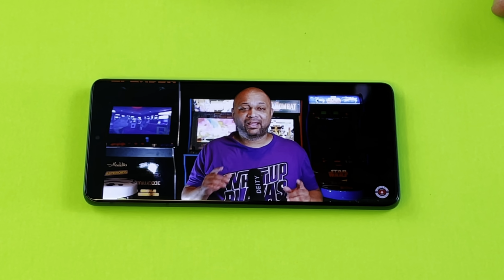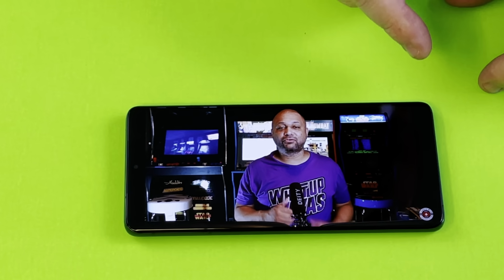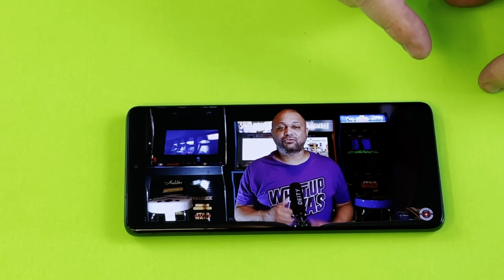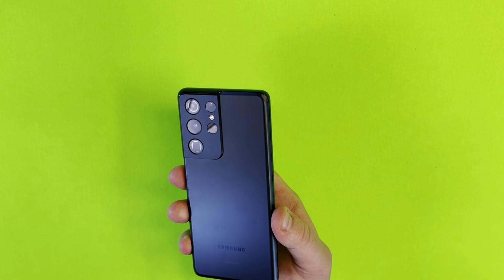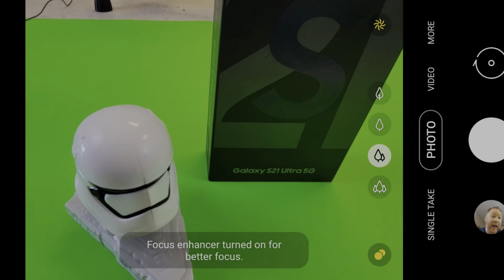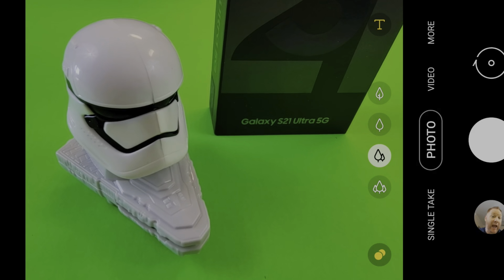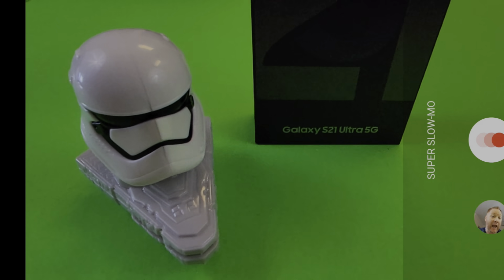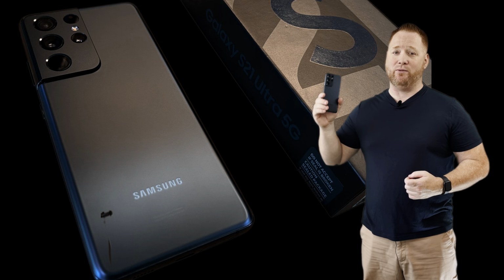Samsung Galaxy S21 Ultra Review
Join me today as I quickly review and go through the highlights of the S21 Ultra.

0:00 Intro
0:37 Specs
1:33 Camera Specs
2:19 Battery\Charging Specs
3:08 Misc
3:37 Camera Stuff
5:03 Camera Samples
5:37 Conclusion